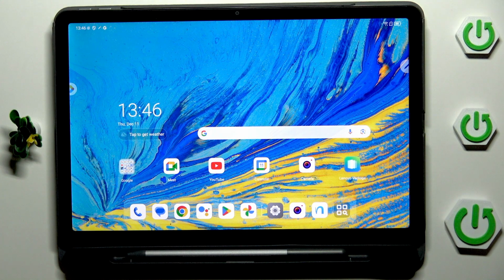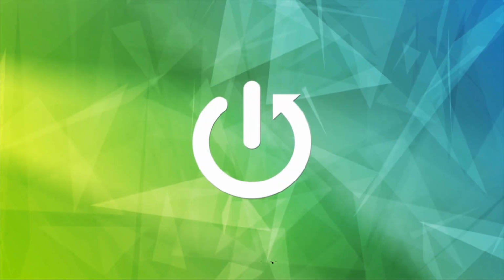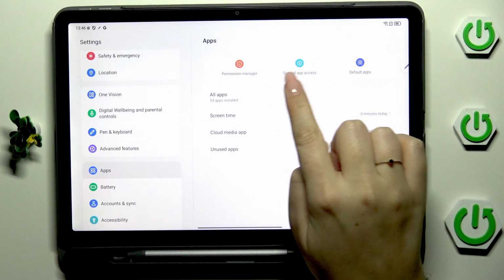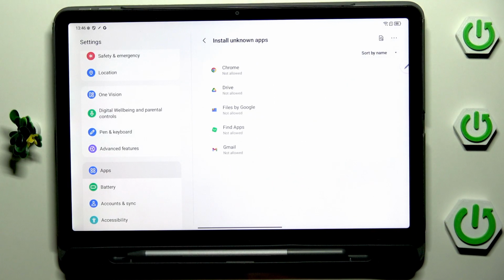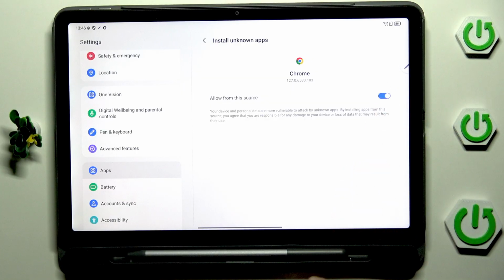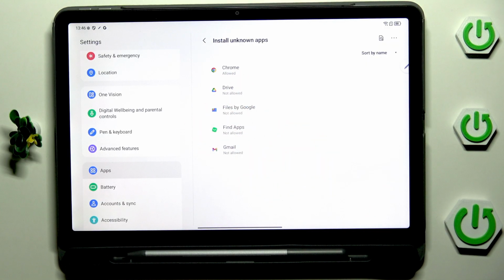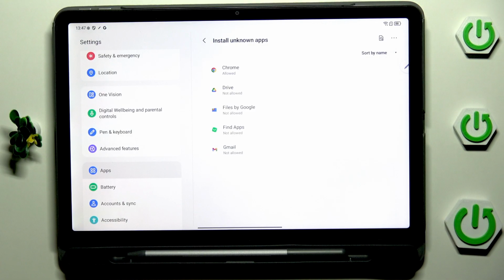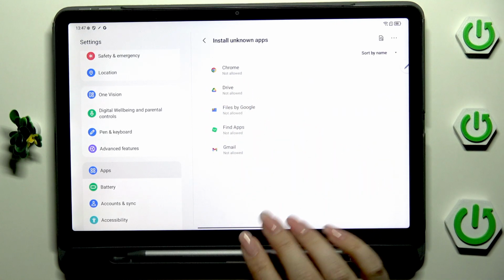How to Allow Unknown Sources on LENOVO Tab K11E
In this video I show how to allow Install Unknown Apps (unknown sources) on the LENOVO Tab K11E so you can install APKs from a browser or other apps outside the Play Store. I walk you through the exact menu: open Settings, go to Apps, tap Special app access, then select Install Unknown Apps and enable the switch for Chrome or another source. I also explain how to revoke the permission later and give a short security warning about unverified apps to help keep your tablet safe.

How to enable Install Unknown Apps on LENOVO Tab K11E Chrome?
How to revoke unknown app permission on LENOVO Tab K11E?

0:00 Intro
0:08 Open Settings and go to Apps
0:21 Tap Special app access
0:29 Select Install Unknown Apps
0:36 Enable Chrome (allow from this source)
0:52 Security warning about third-party apps
1:01 How to remove previously granted permission
1:12 Wrap up and subscribe